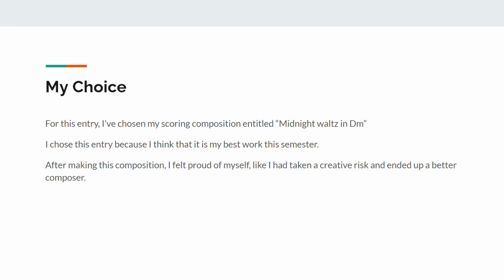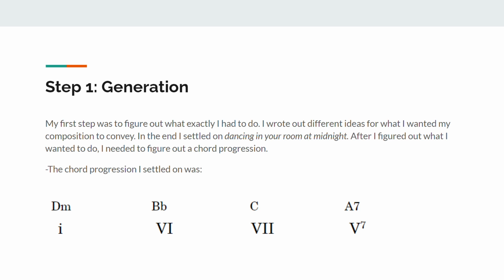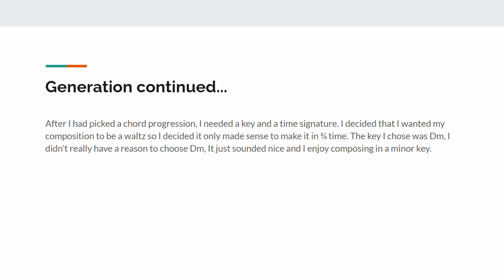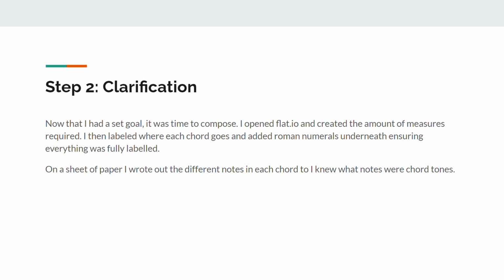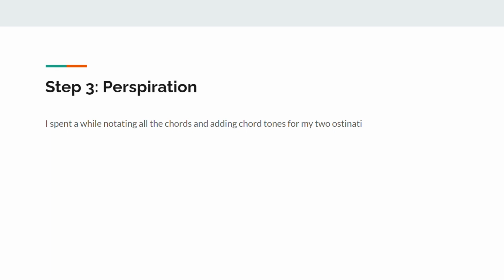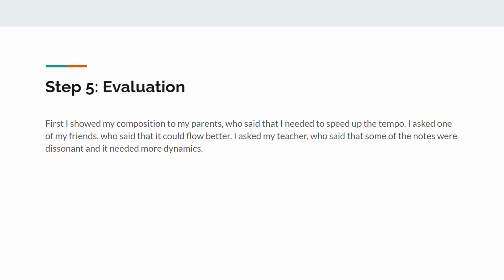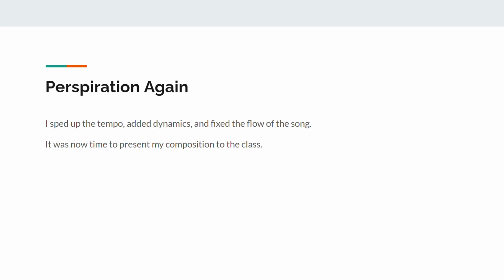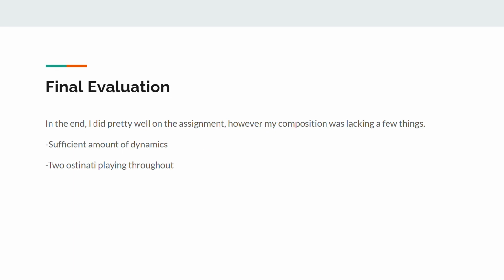Entry #9: My Best Work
Entry #9 of my music IRP